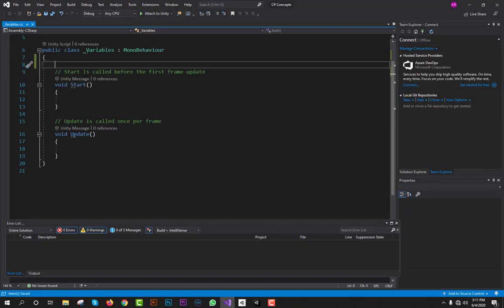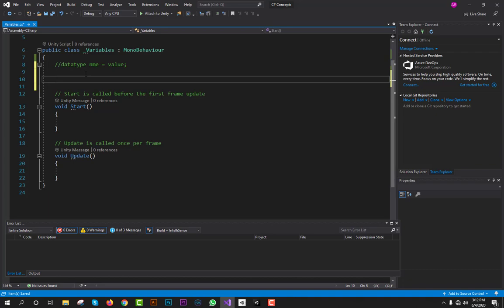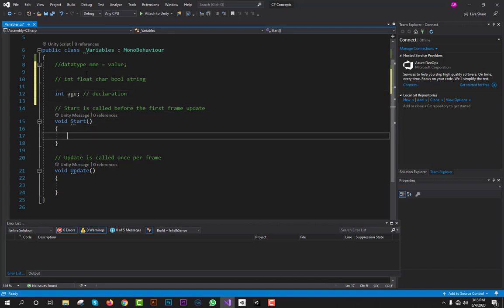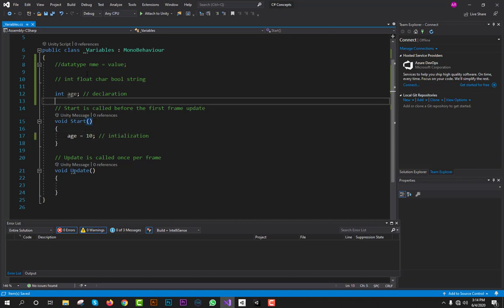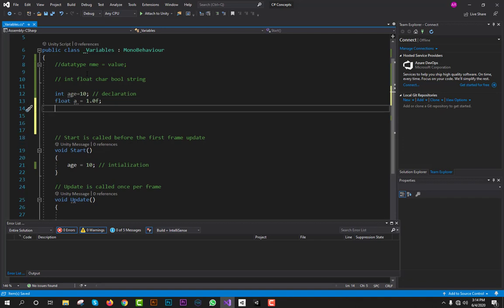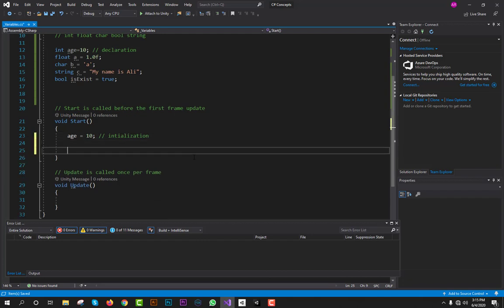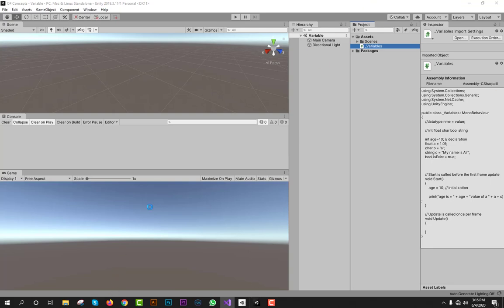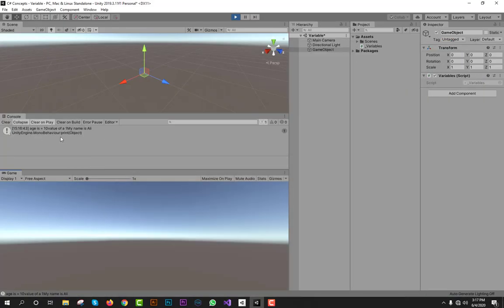How to use variable in C# Program || Declaration and Initialization of Variable || C# Concept E_01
In this C# Programming Language Tutorial, we will learn what is variable in any programming language and how we can declare and then initialize any variable. You will learn the following concepts
What is the purpose of the variables?
How do variables work?
How are variables used in real life?
What’s the importance of the variable in a programming language?
Variables play an important role in computer programming because they enable programmers to write flexible programs. Rather than entering data directly into a program, a programmer can use variables to represent the data. ... The opposite of a variable is a constant. Constants are values that never change